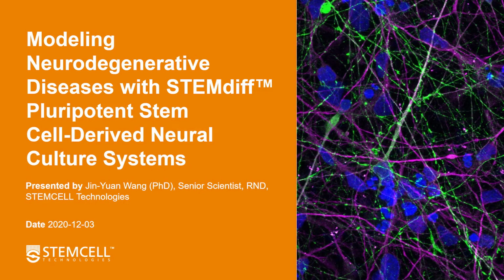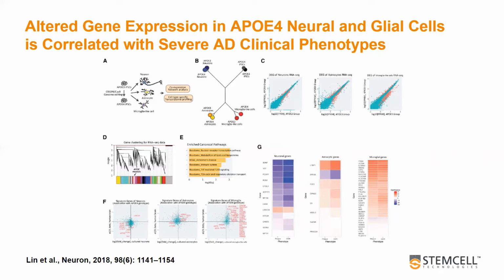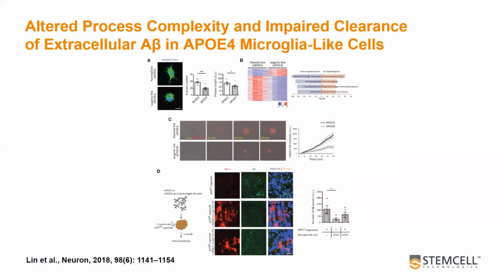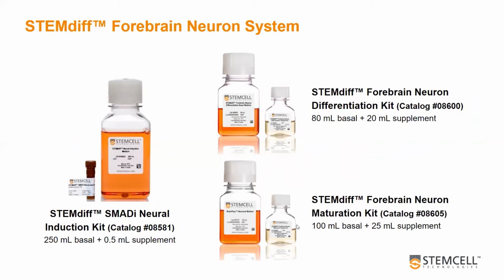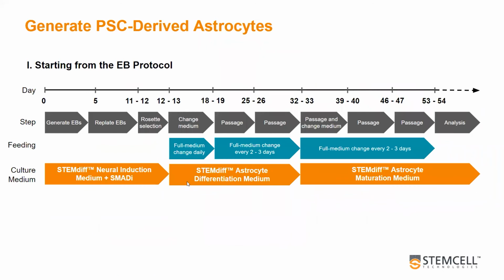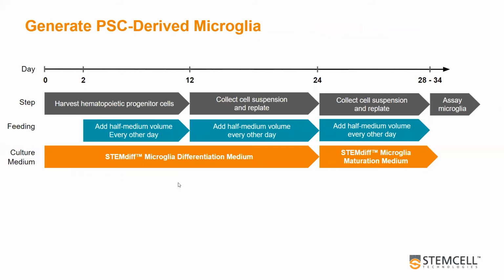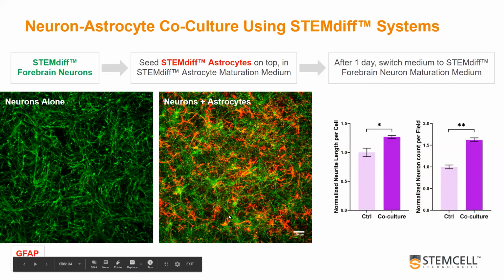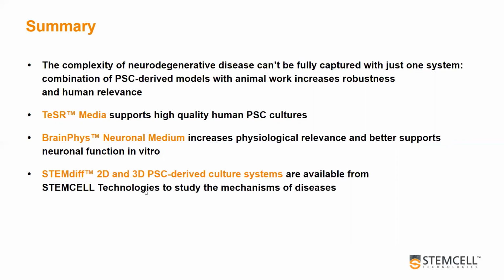Modeling Neurodegeneration with STEMdiff™ Neural System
Dr. Jin-Yuan Wang, Senior Scientist at STEMCELL Technologies, provides an overview of the STEMdiff™ Neural System for setting up neuronal culture experiments based on human pluripotent stem cell- and patient-derived lines. Learn about the advantages of using hPSC-derived models for studying neurodegenerative disease and recent innovations in physiological media and co-culture.

For a full list of products, as well as educational resources, visit our